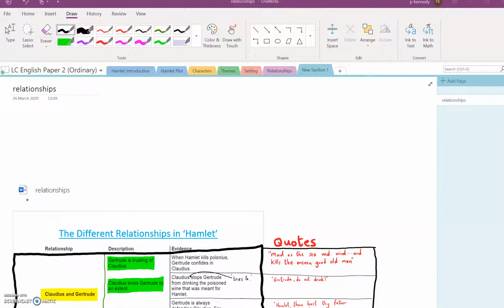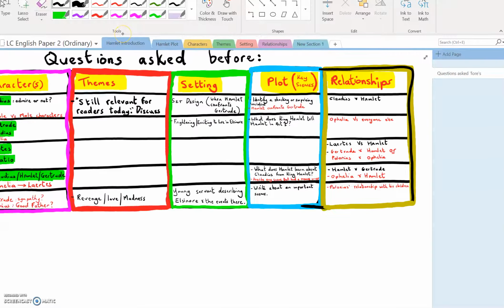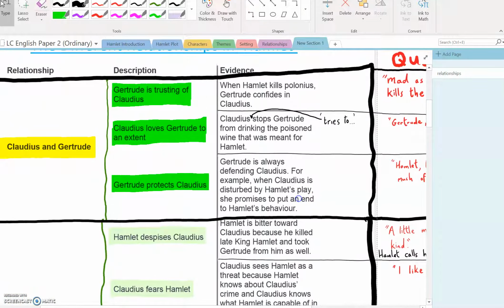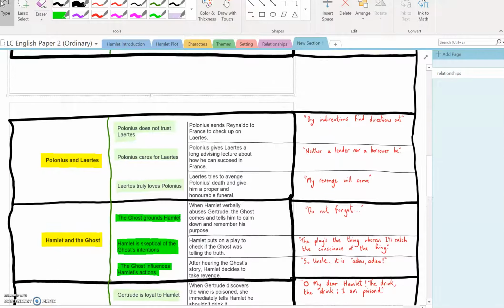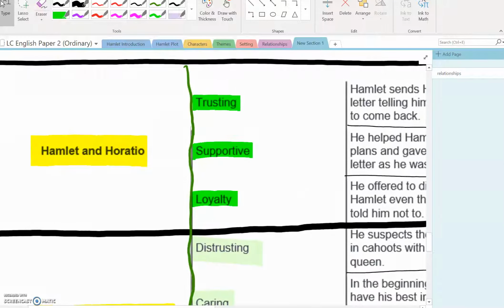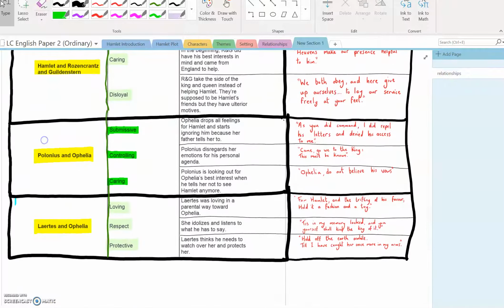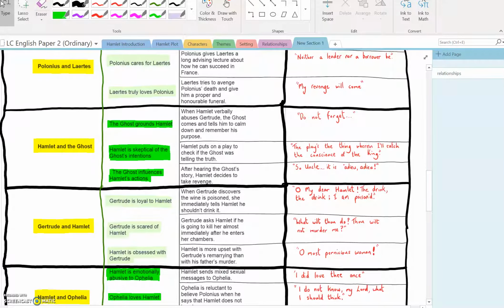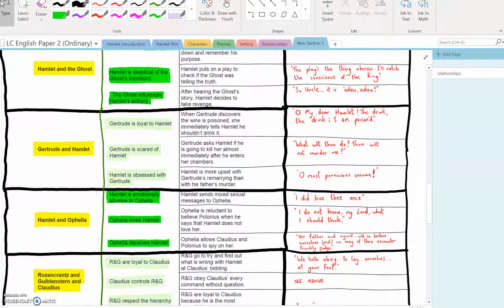Relationships in Hamlet